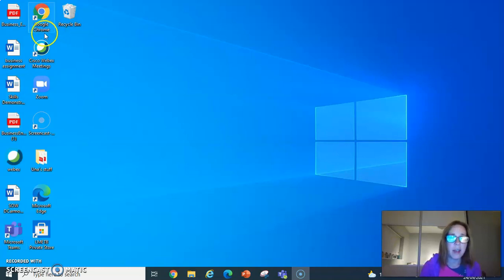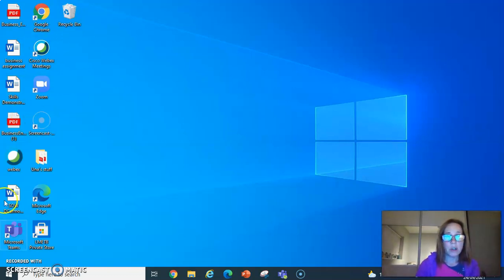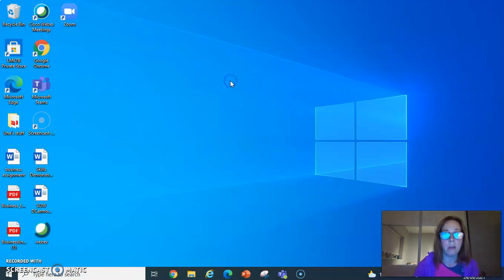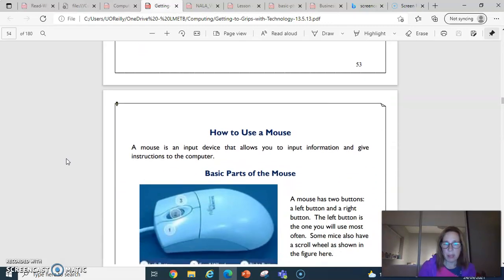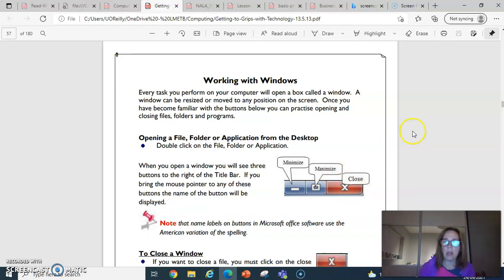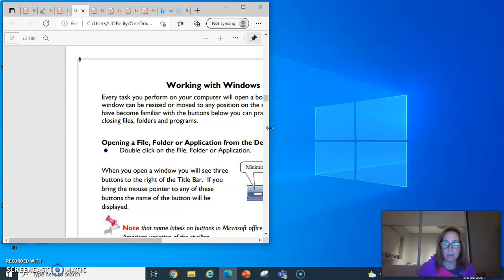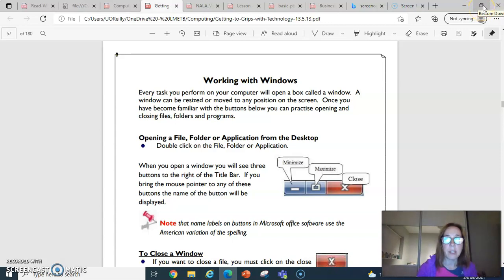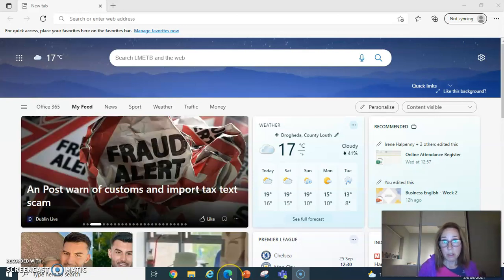Computers UOR 24 Sep